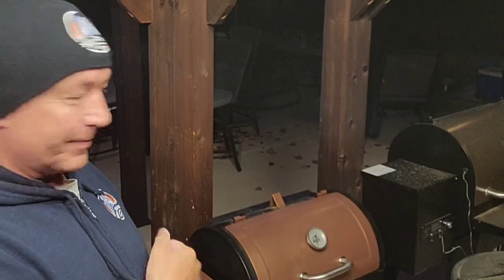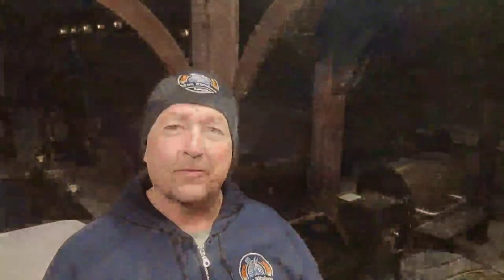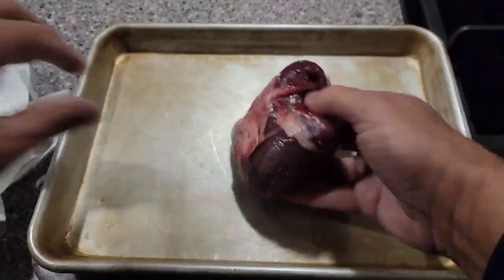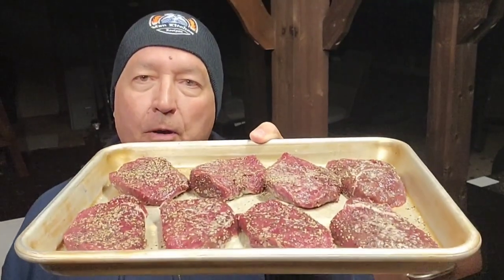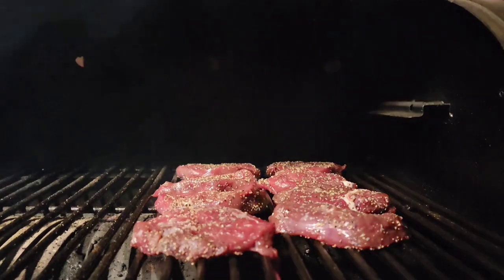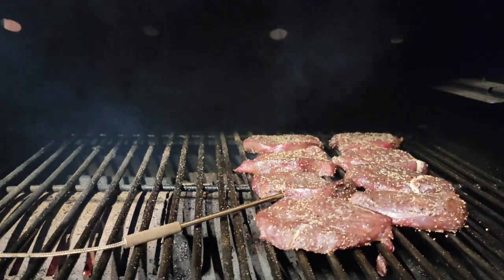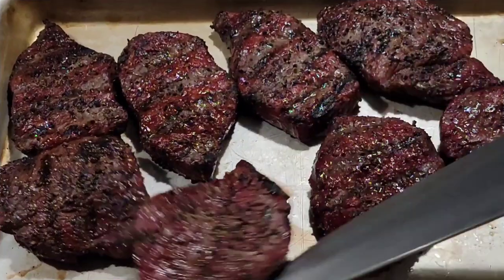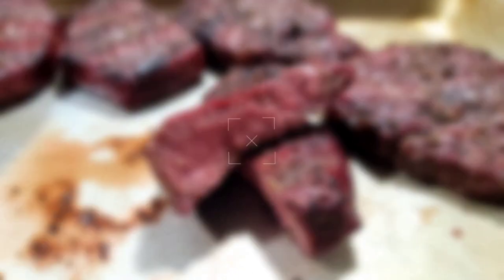Elk Loin Steak Cooked Perfectly On A Pellet Grill With A Sear Plate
In this video, we're taking Elk Loin steak and cooking it perfectly on a pellet grill with a sear plate. The steak comes out tender and juicy, with a delicious sear on the outside. I first smoke the elk loin steaks for 15 minutes, then opened the sear plate on my Pit Boss Tailgater, cranked it to 400 degrees and put a perfect sear on these delicious elk steaks!

If you're looking for a delicious way to cook your elk steaks, try cooking Elk Loin steak on a pellet grill with a sear plate. This technique will give your steak a delicious sear on the outside, making it incredibly juicy and tender. We'll show you how to do it step-by-step, so you can know how to cook Elk Loin steak perfectly every time!

I set up an Amazon page with a list of ideas and some of the products that I use.

or direct links to items I use in my videos. Thank You!

Cover That Fits Lone Star Grillz Pellet Grill

12" Gas Cooktops, 2 Burner Drop-in Propane/Natural Gas Cooker, 12 Inch Stainless Steel Gas Stove Top Dual Fuel Easy to Clean (12Wx20L)